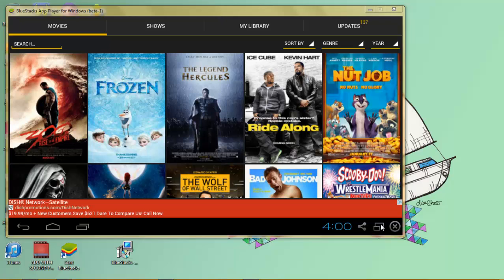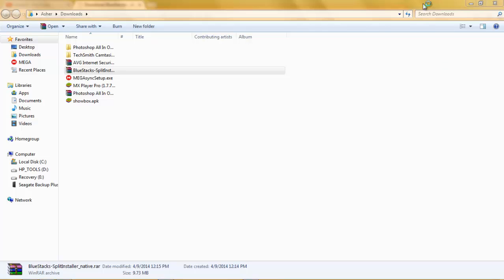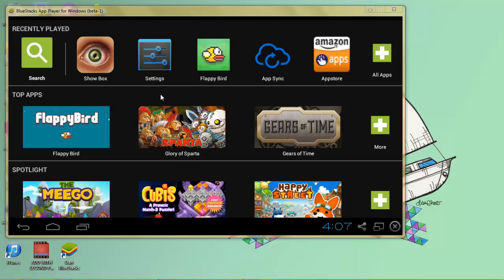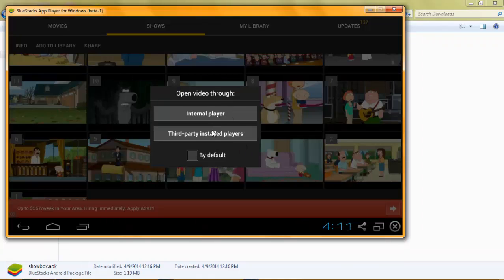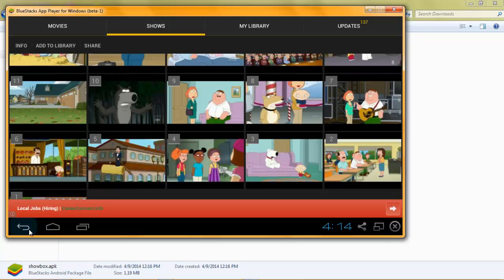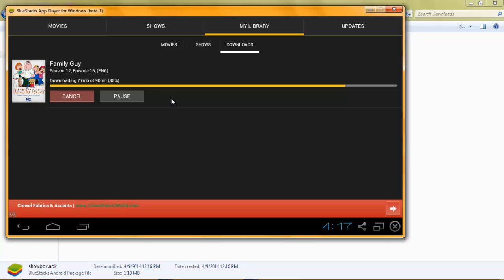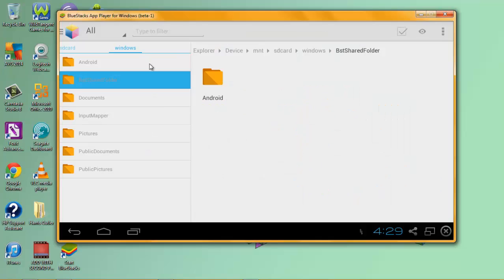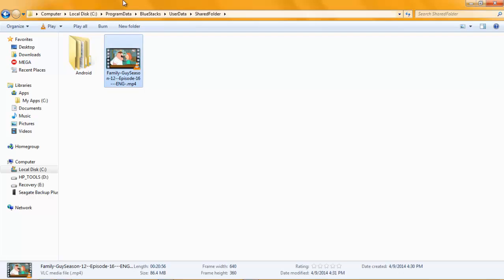How to get show box for android onto your computer and transfer over files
Today I show you how to get ShowBox for Android onto the computer and also how to transfer the files over to the computer.
This works the same exact way on Windows 10